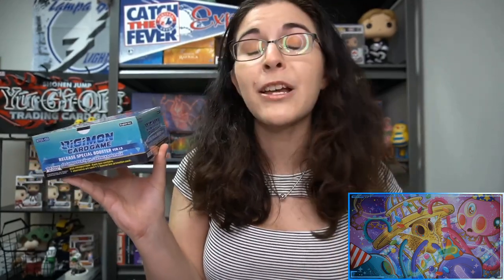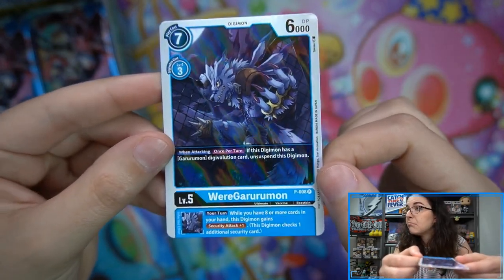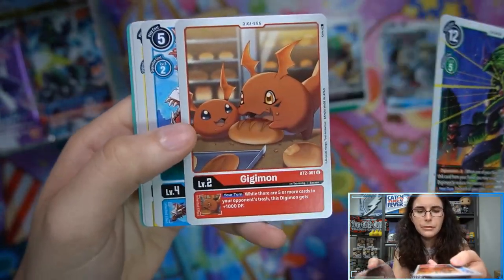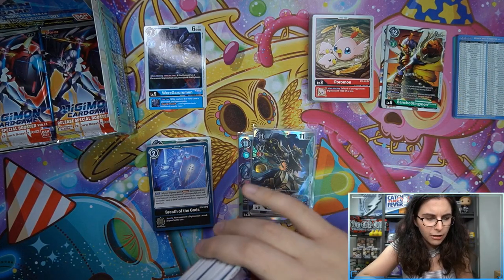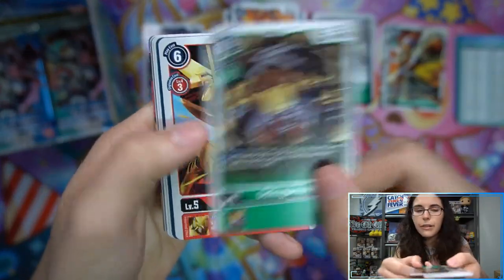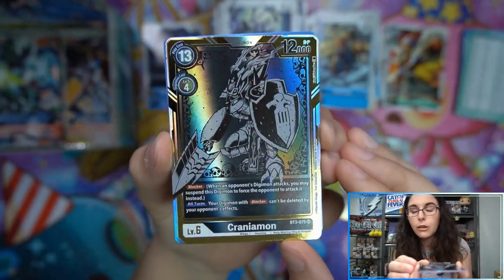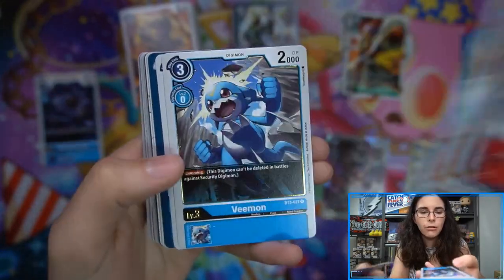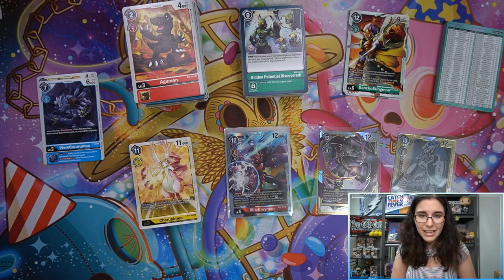My First Intro to Digimon! | DIGIMON CG RELEASE SPECIAL BOOSTER VER. 1.5 BOOSTER BOX OPENING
Today we opened up a booster box of the brand new Digimon Card Game booster box, Release Special Booster Ver. 1.5. You'll be able to find these singles available on our TCGPlayer store soon!

Check out Titan Cards & Games at our physical store:
4930 Park Blvd N Ste 4

titancardsFL.com